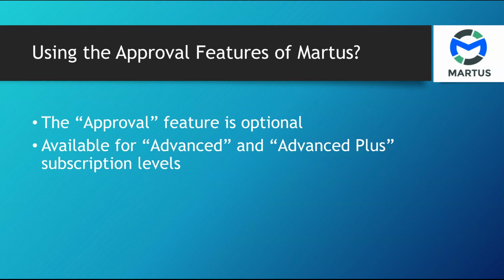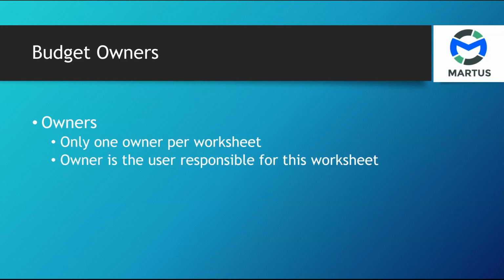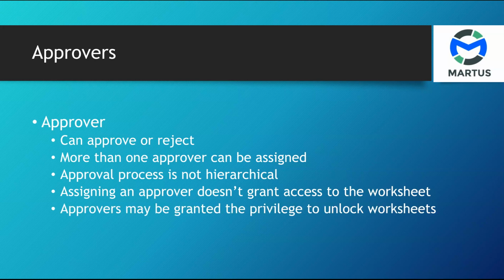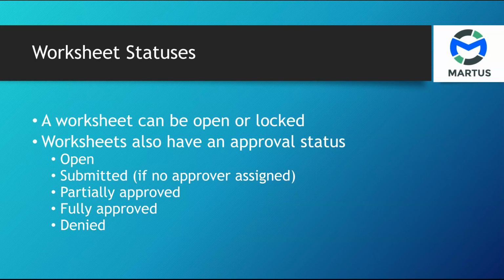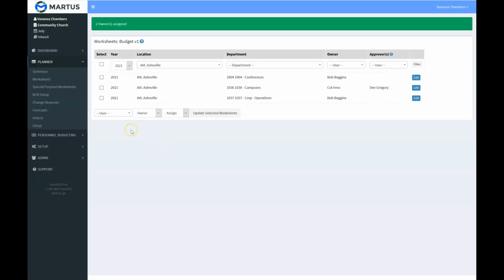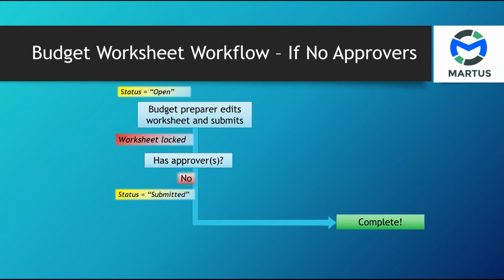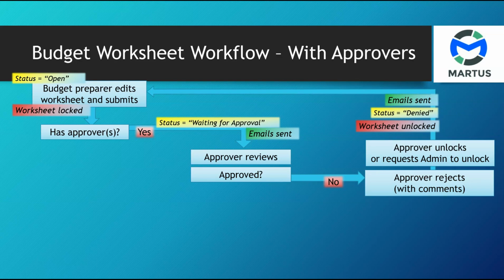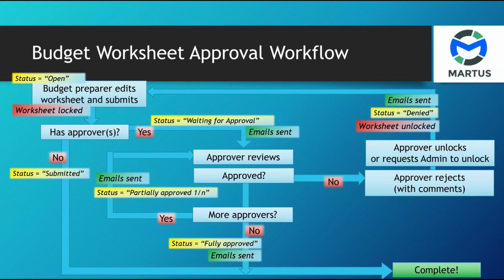Martus Budget Approval Workflow | Owners, Approvers & Worksheet Statuses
Managing budget review and sign-off in Martus?

This tutorial covers everything you need to know about the budget approval workflow, including how to assign owners and approvers, how worksheet statuses work, and what happens at each step of the submission and approval process.

0:00 - Introduction
0:43 - Budget Owners: Roles & Access
1:04 - Budget Approvers: Roles & Privileges
1:33 - Worksheet Statuses Explained
2:07 - How to Assign/Remove Owners & Approvers
3:02 - Approval Workflow: Without Approvers
3:35 - Approval Workflow: With Approvers

In this video, you'll learn:
🔷 Budget owners versus approvers and how each role works
🔷 How worksheet statuses work
🔷 How to assign owners and approvers to one or multiple worksheets
🔷 How to remove an assigned owner or approver
🔷 The full approval workflow—both with and without approvers assigned
🔷 How email notifications are triggered at each step in the process